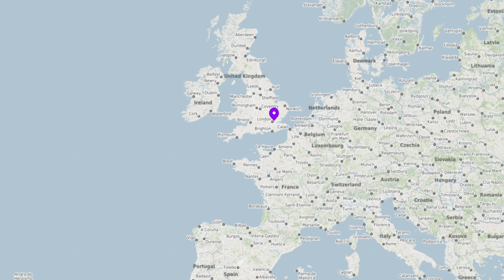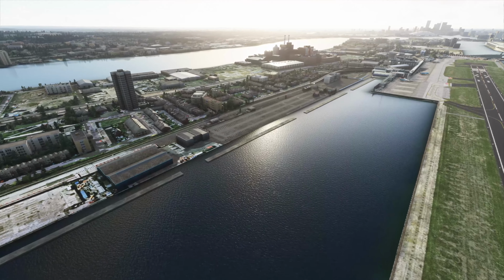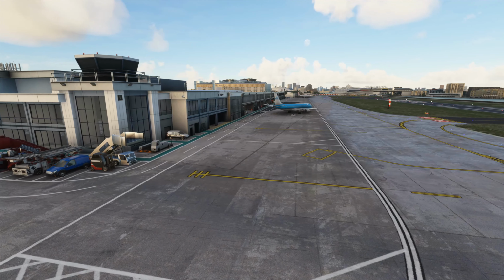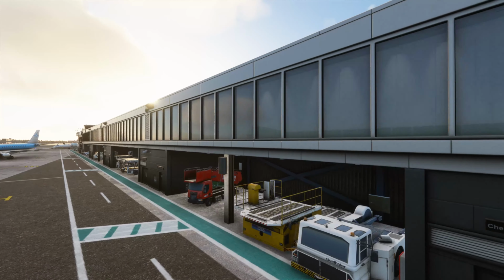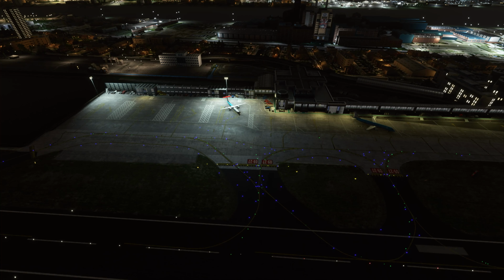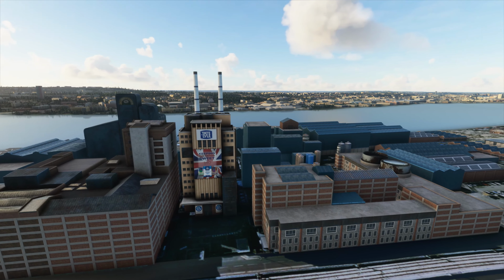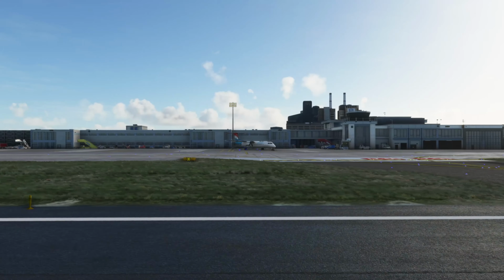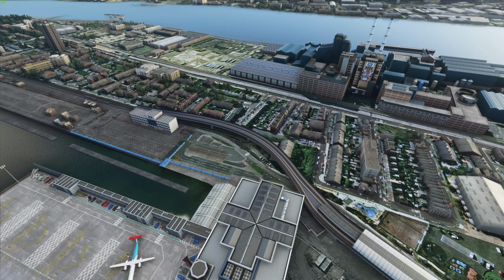London City Airport EGLC msfs addon Airport Scenery Review - London UK Great Britain Before/After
Hi guys, this is an airport scenery review for London City Airport EGLC in Great Britain for Microsoft Flight Simulator 2020. This product was created by STAIRPORT as an upgrade or msfs addon airport scenery for MSFS 2020. We'll take a look in this review.

(Machine specs are AMD 3900x/32GB DDR4-3000/Gen4nvme/2x1070ti)